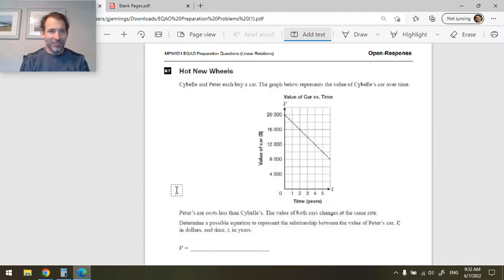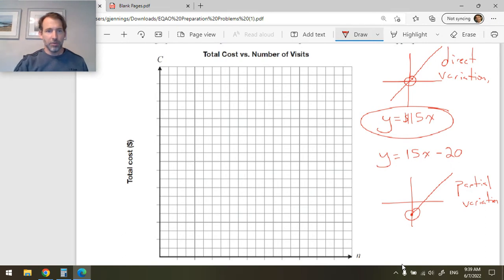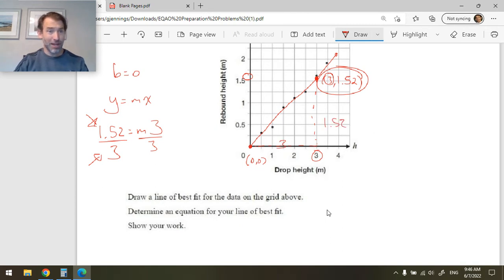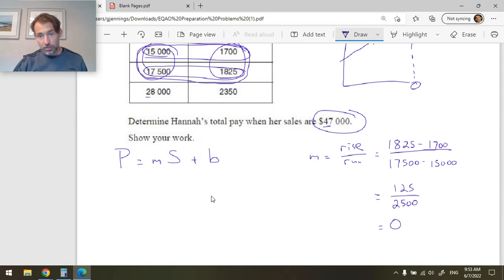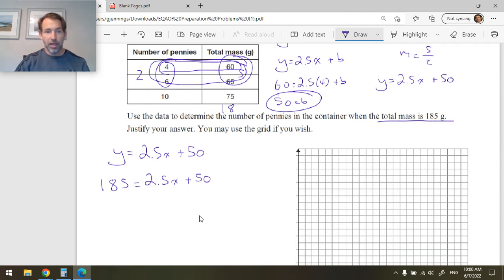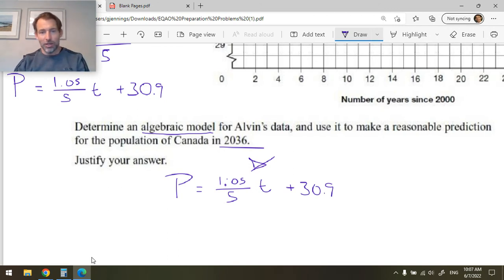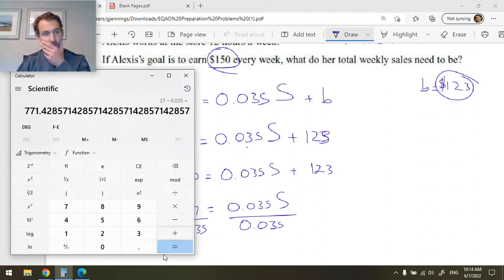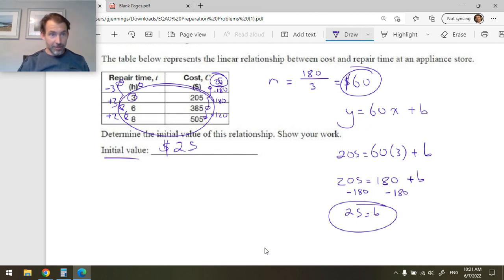EQAO Prep Linear Relations 67-77 MTH1W